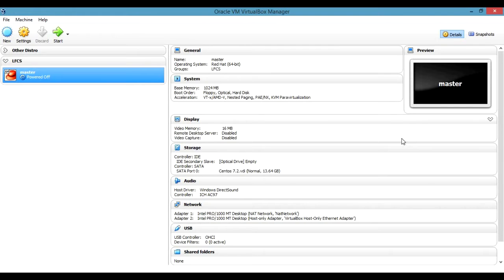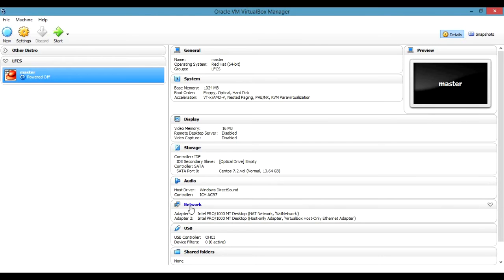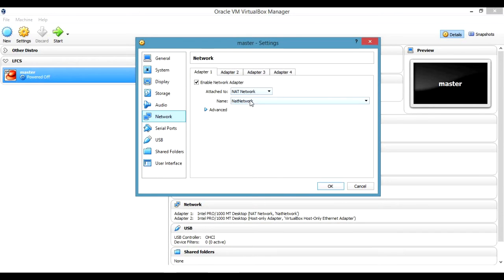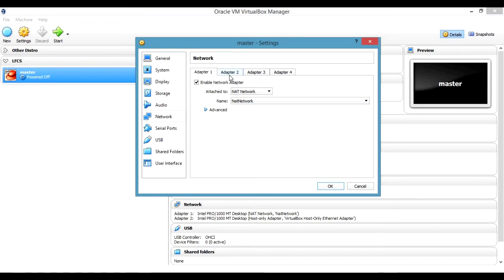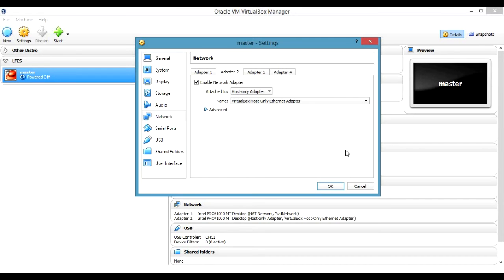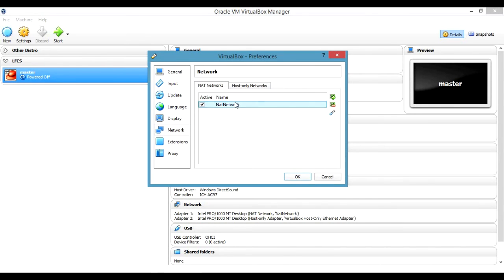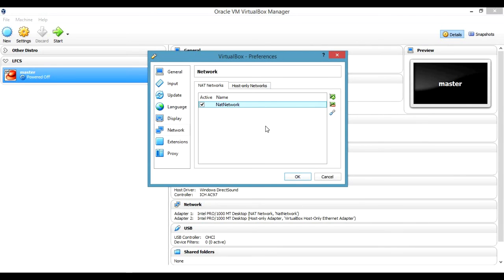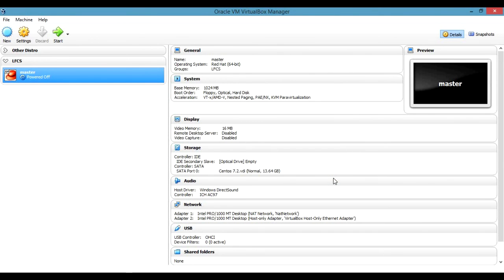07-LFCS: Linux Essentials ( Virtualbox networking) | SysAdminBoy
This is the first in a series of courses designed to support the Linux Foundation Certified SysAdmin and the Red Hat Certified System Administrator practical exams. Based on CentOS 7.2, we get you started with installation before helping your though the basics of working on a CentOS 7 system.